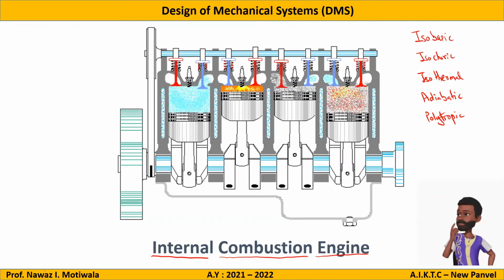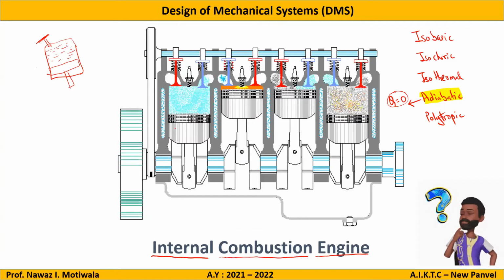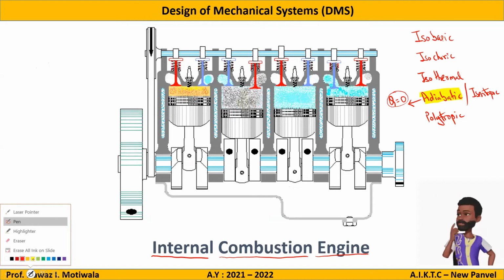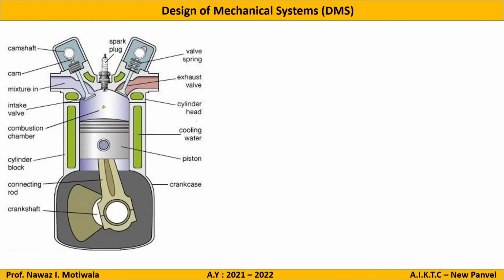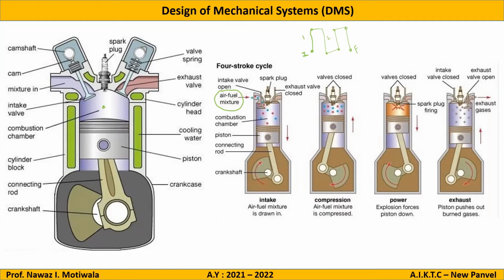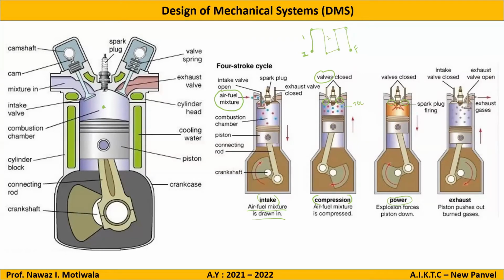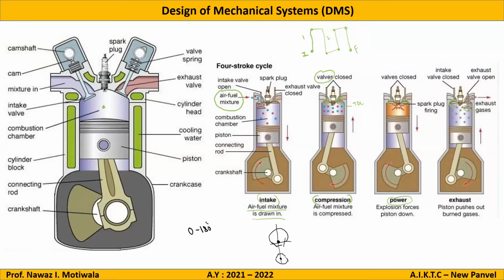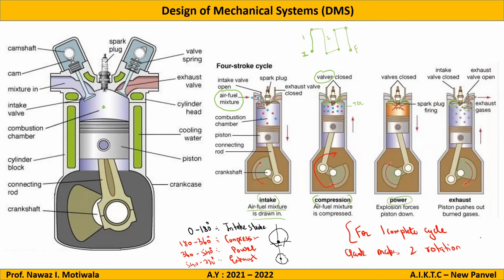Design of Internal Combustion Engine (IC Engine) - Part 1 - Basics